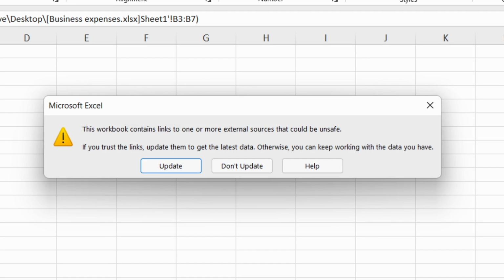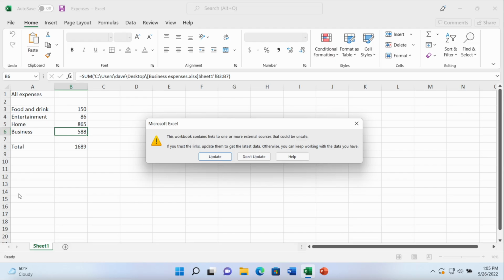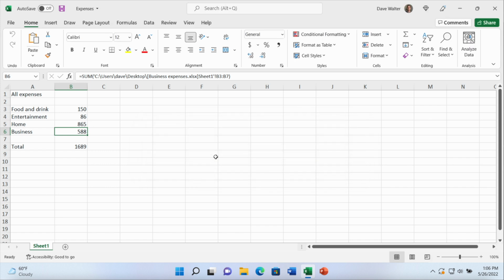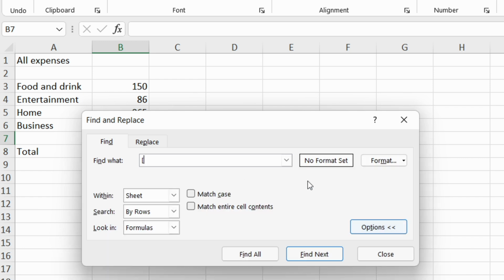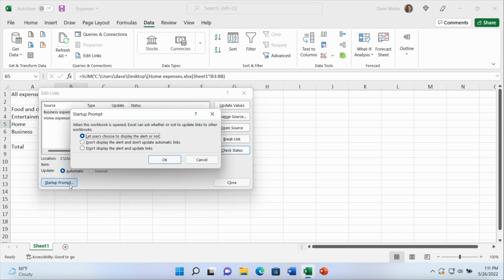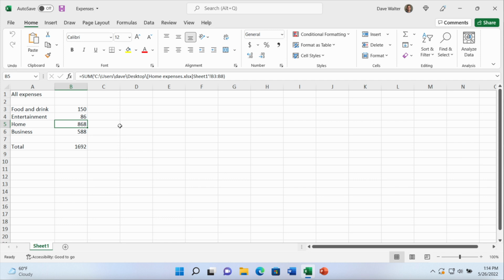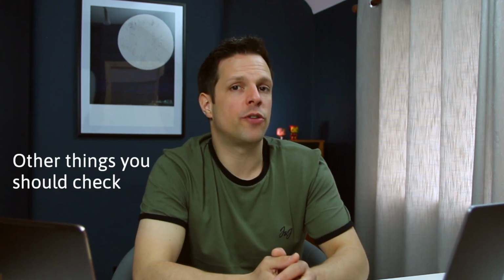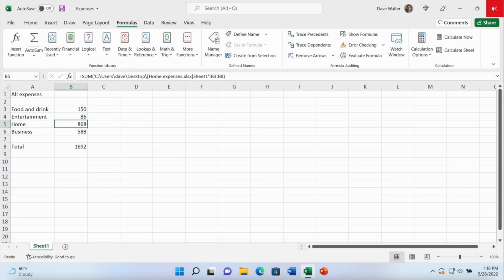EXCEL: This workbook contains links to one or more external sources that could be unsafe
In this video I show you how to fix the warning you get when you open an Excel file: 'This workbook contains links to one or more external sources that could be unsafe'. There is more than one fix for this so use the chapter markers to skip through the video.

*** Chapters: ***

00:00 Intro
00:57 Why is this happening?
02:13 Find the cause
03:30 Silence for the current workbook
04:58 Silence for all workbooks
06:04 Other things you should check

*** My gear ***

MacBook Pro 16 inch M1 (2021)